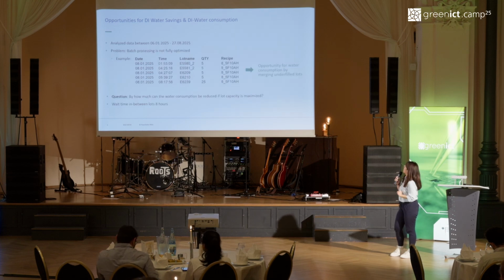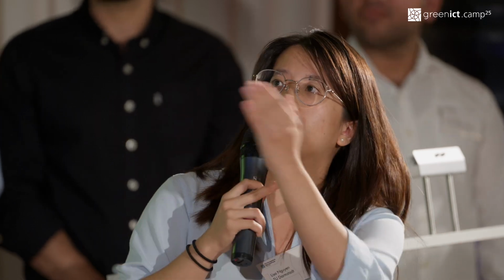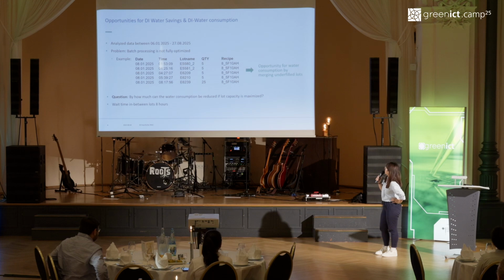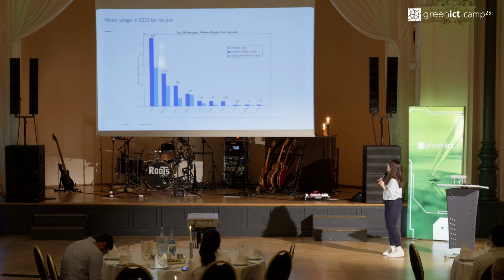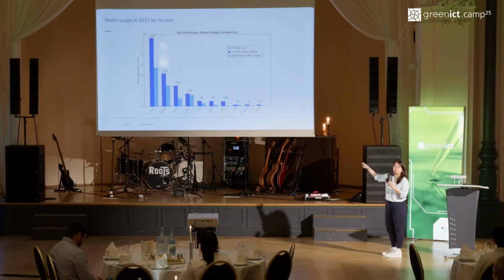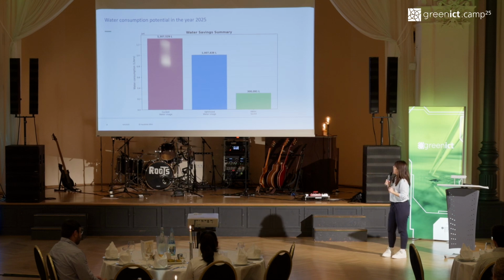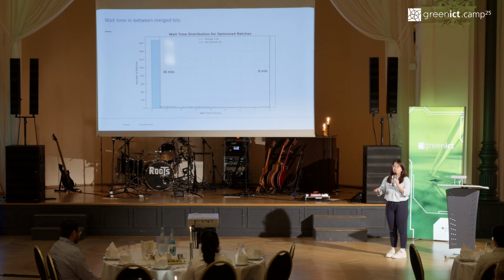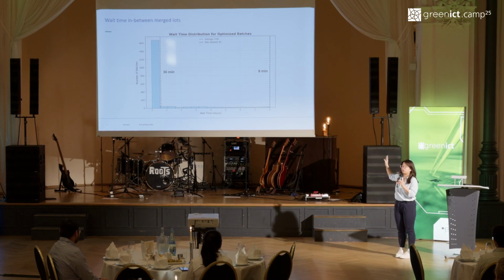Reducing Water Consumption in Wafer Manufacturing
At the Green ICT Camp 2025 in Dresden, students were tasked with working on a research project and sharing their findings at the closing ceremony.

In the third student presentation, an approach to reduce water consumption in wafer manufacturing is presented by merging multiple lots to maximize tool capacity. Using data from the past eight months, the students show that this method could have saved a significant amount of water: a reduction of about 23%, equal to roughly 300,000 liters.

👉 For more presentations, highlights, and the complete review of the Green ICT Camp 2025,